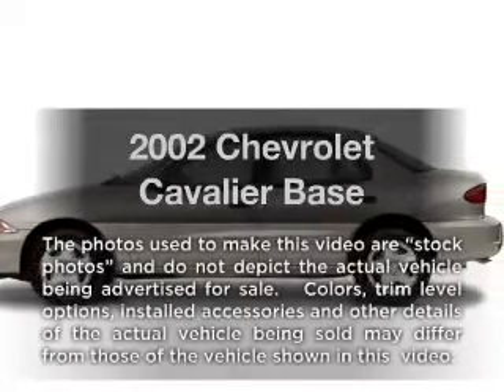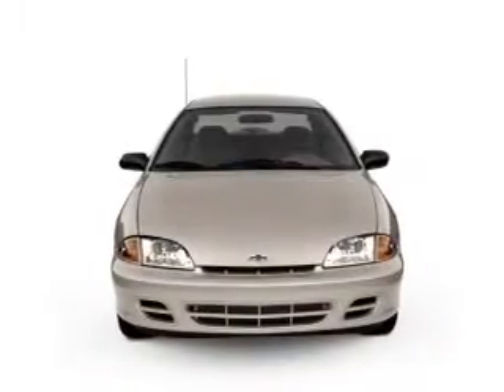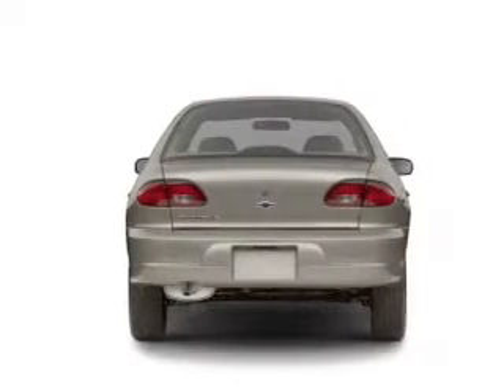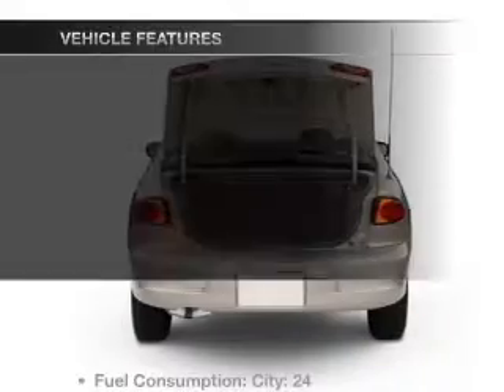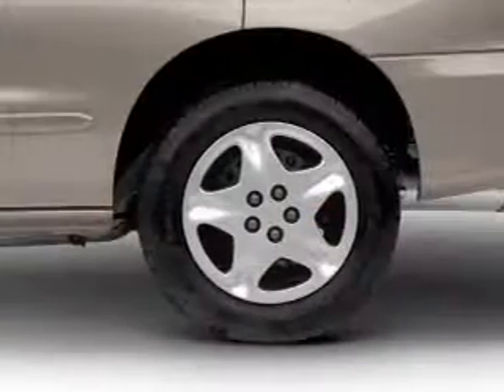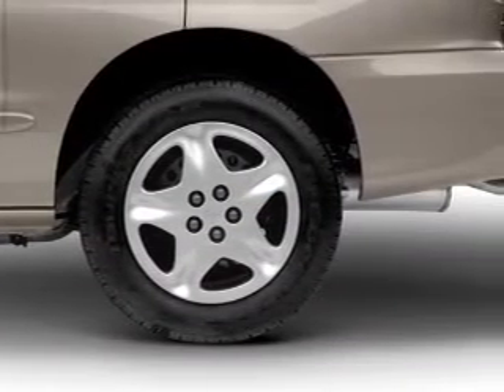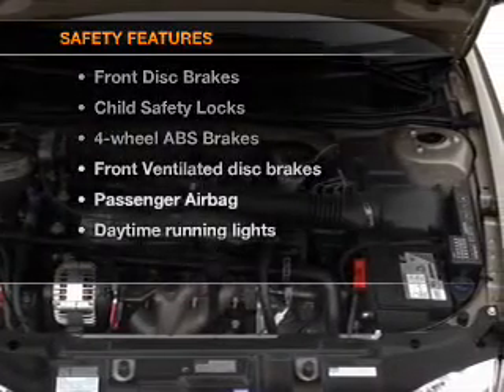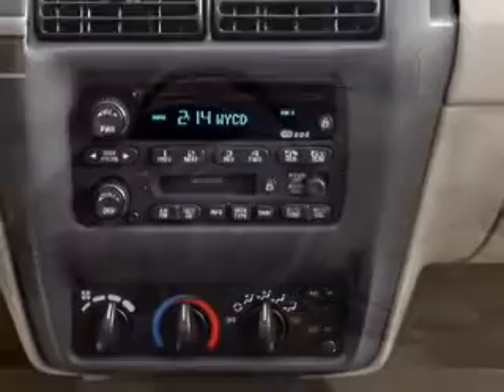2002 Chevrolet Cavalier - Reading PA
Year: 2002
Make: Chevrolet
Model: Cavalier
Trim: Base
Engine: 2.2 liter inline 4 cylinder 8 valve
Transmission:
Color: Silver
Mileage: 76629
Address:
4111 Pottsville Pike